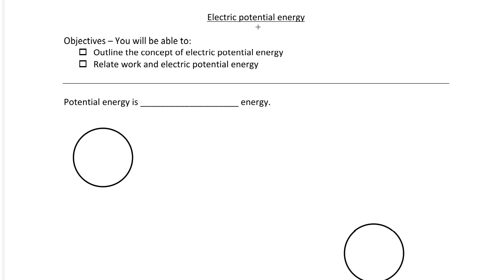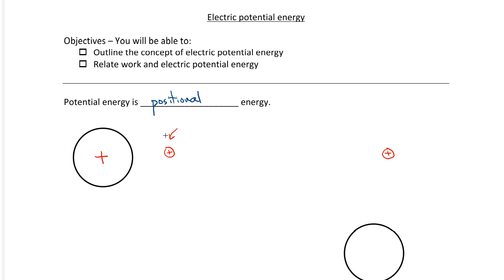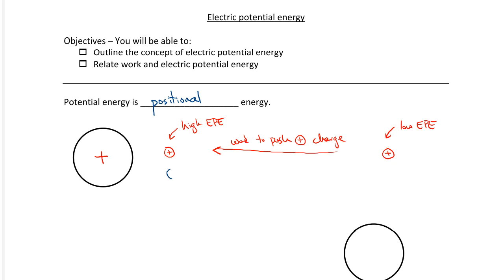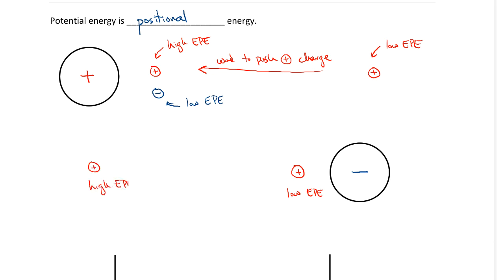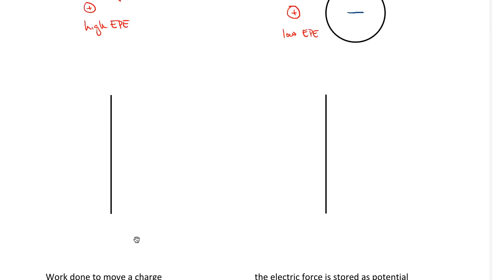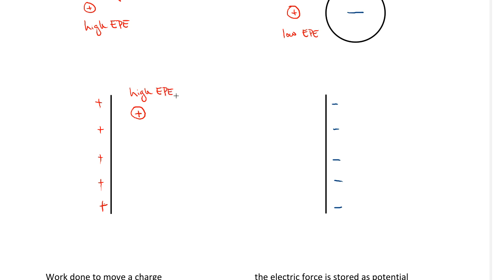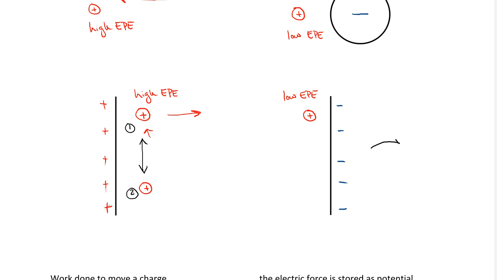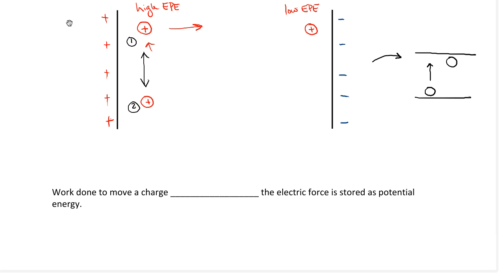5.1d - Electric potential energy